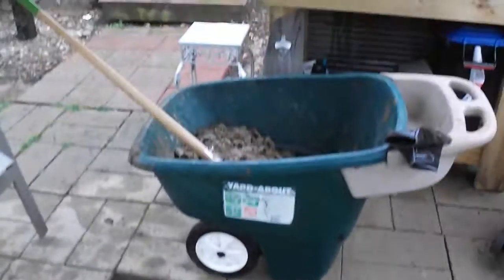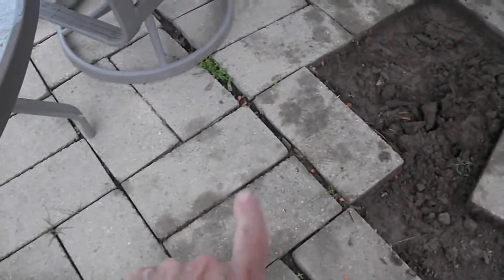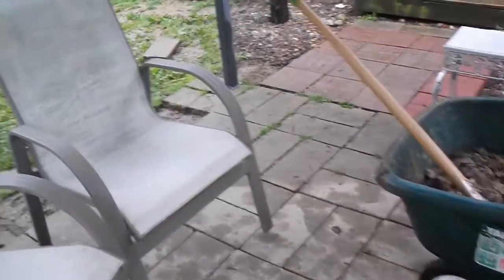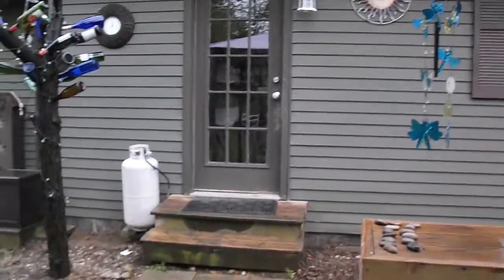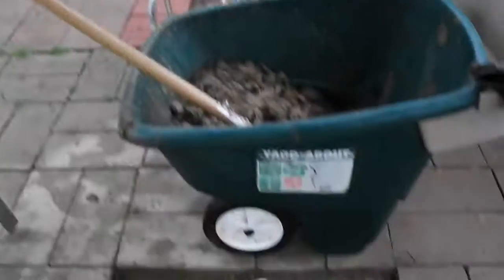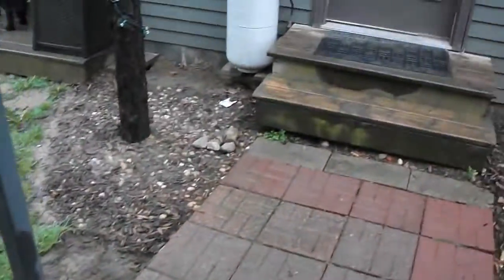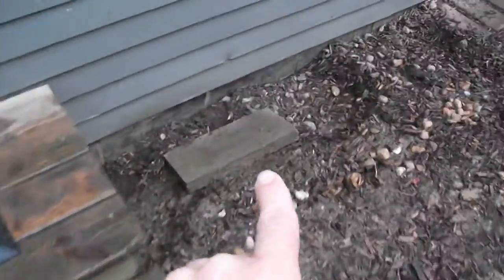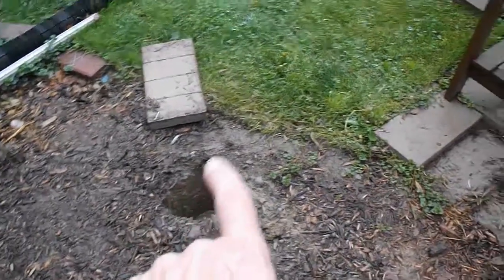We're building a deck!...Part 1